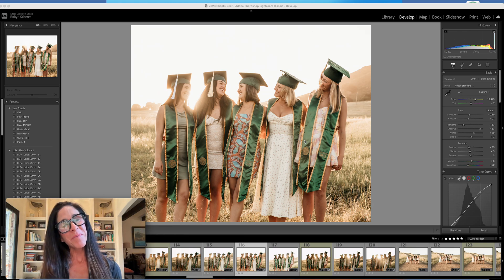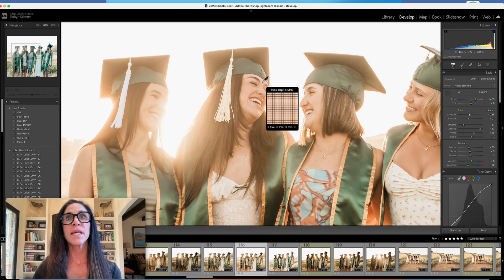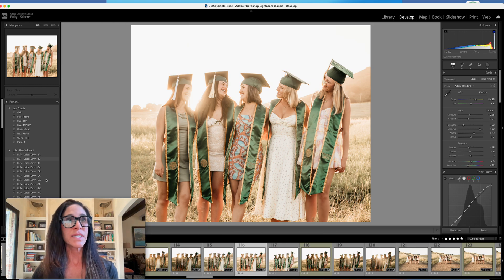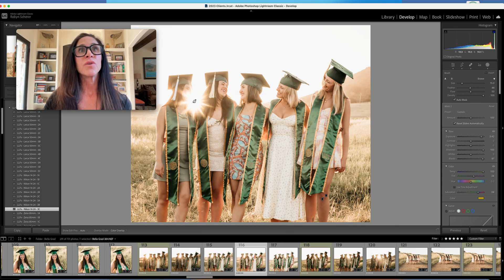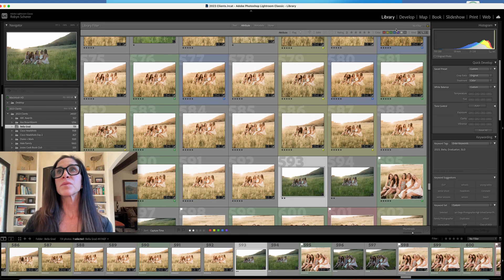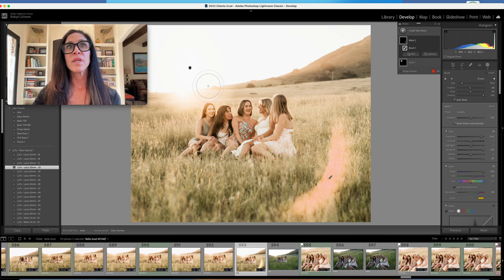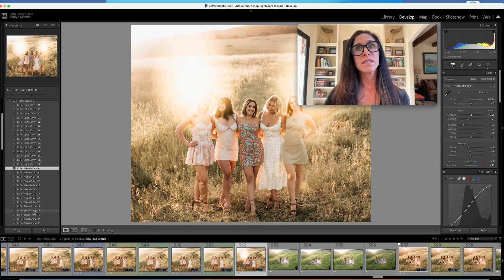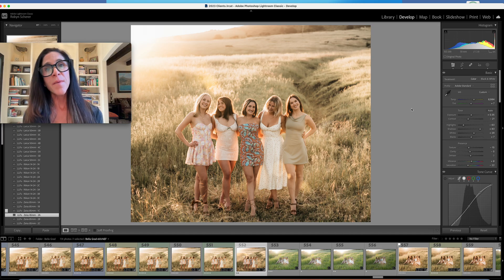Unlock Starburst Magic in Lightroom Today!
Learn how to maximize Lightroom with starbursts in this tutorial! Perfect for senior photography sessions, this tutorial covers everything you need to know about creating stunning starburst effects in Lightroom. Elevate your photography game with these tips and tricks!

In this video, we'll teach you how to edit your photos with the stunning and colorful Starbursts effect in Lightroom. *Please note I mention Luxe Lens in the video but it's actually Meridian Presets! Not only will your photos stand out on social media, but they'll also reflect your unique style. It's easy, fun, and can transform your work from ordinary to extraordinary! So grab a cup of coffee, sit back, relax, and watch as we guide you through the process step by step.

Check out the Best Online Senior Photography Course! Master the Art of Senior Photography!